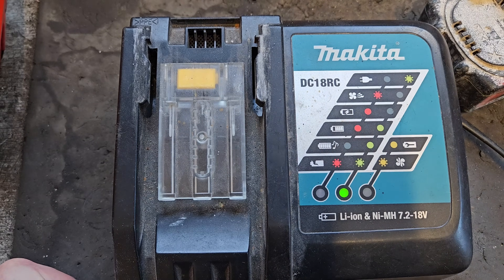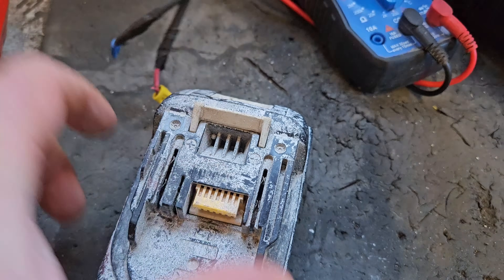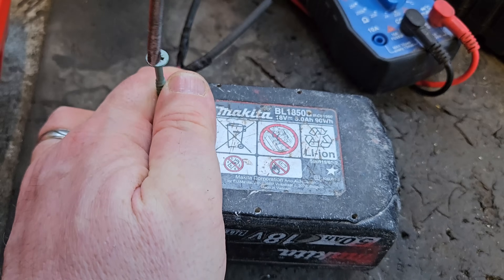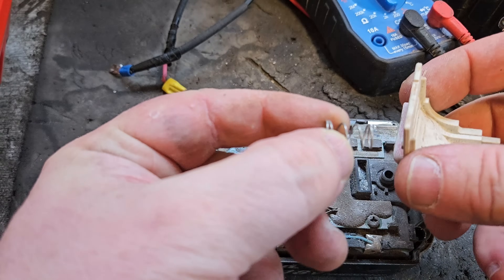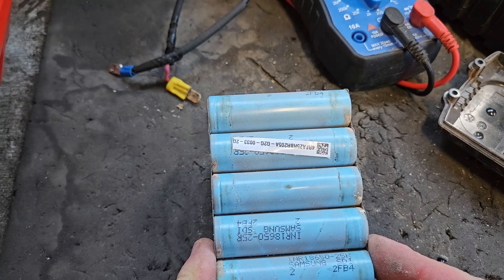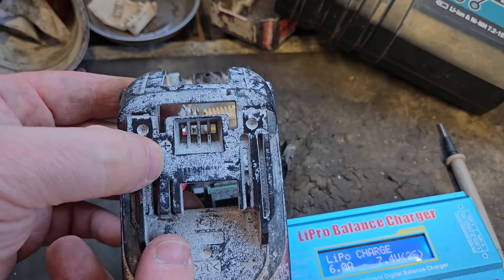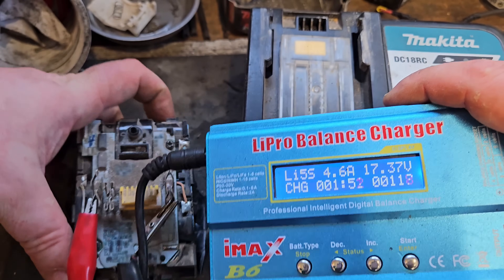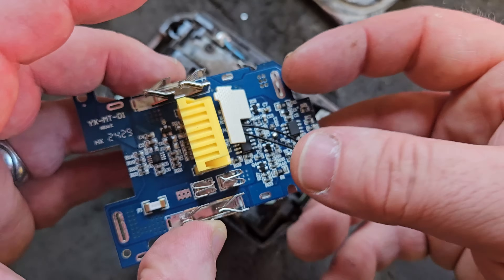Testing & Repairing Makita 18V Lithium-Ion Batteries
In this video, I show you how to test and repair a Makita 18V BL1850 5.0Ah battery that was flashing alternating double lights—a common fault that usually signals low voltage or a PCB failure.

Using a multimeter, iMax B6 balance charger, and a soldering iron, I walk through the full diagnosis and step-by-step repair process. This battery wouldn’t charge or power tools, but with a bit of careful work, I brought it back to life!

What You’ll Learn:
✅ What flashing double lights mean on a Makita battery
✅ How to check cell voltages using a multimeter
✅ How to safely boost low-voltage cells with an iMax B6 charger
✅ How to replace the PCB (Protection Circuit Board)
✅ Soldering tips for clean and safe connections

If you're into battery repairs, DIY tool maintenance, or just want to save a dead Makita battery from the bin, this video is for you!

⚠️ Safety Warning: Lithium-ion batteries can be dangerous. Only attempt this repair if you're experienced and follow proper precautions.

Makita 18v battery Test repair Teardown